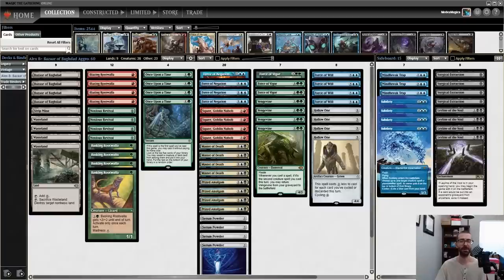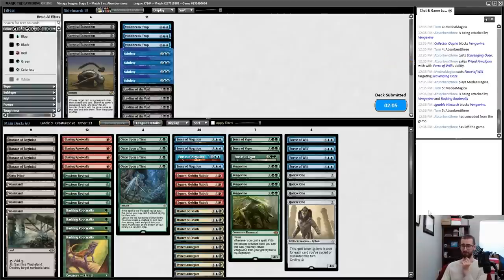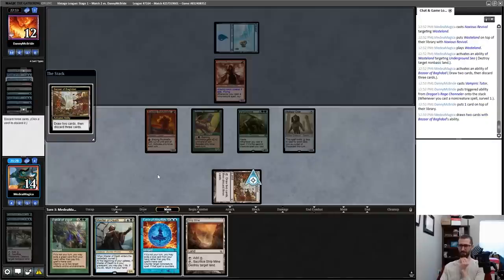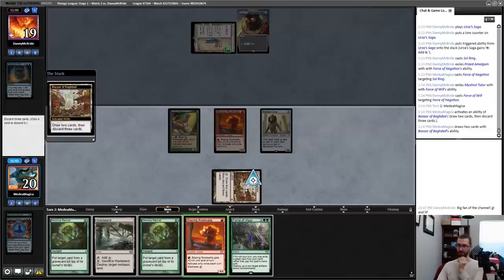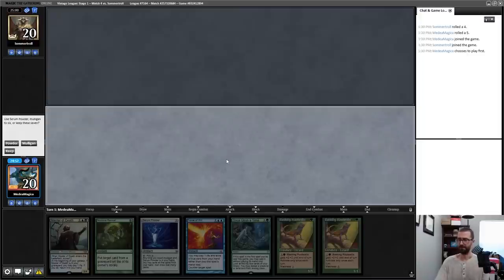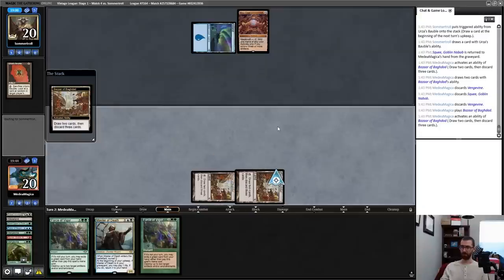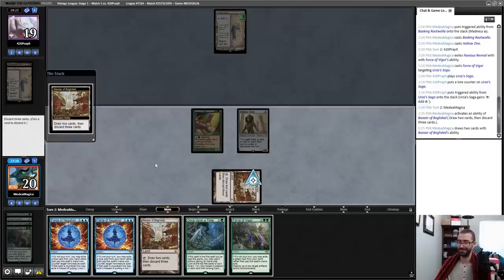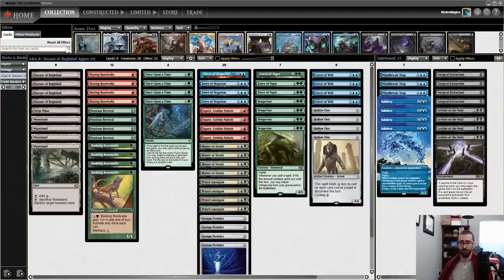MADVINE...BUT IN VINTAGE! Bazaar Aggro / Madness / Madvine / CounterVine / Squee / HollowVine (MTG)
I play a Magic: the Gathering Online Vintage league with a deck with many names: Bazaar Aggro, Madness, Madvine, CounterVine, Squee, HollowVine... whatever you want to call it, this deck seeks to abuse Bazaar of Baghdad to cheat creatures into play.  Blazing Rootwalla and Basking Rootwalla enter play, triggering Vengevine and potentially Prized Amalgam as well.  Hollow One offers fast aggro options as well, and free counterspells support the plan.  Force of Will, Force of Negation, and Force of Vigor all offer strong tempo options once you have a threat going.

0:00 Deck Tech
3:41 Round 1
11:00 Round 2
23:43 Round 3
29:37 Round 4
42:25 Round 5
49:21 Conclusion